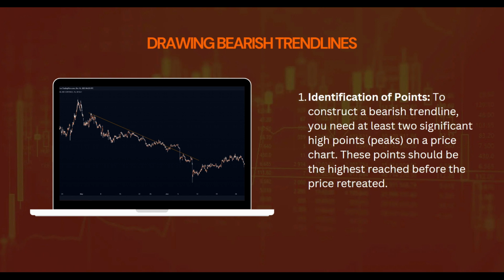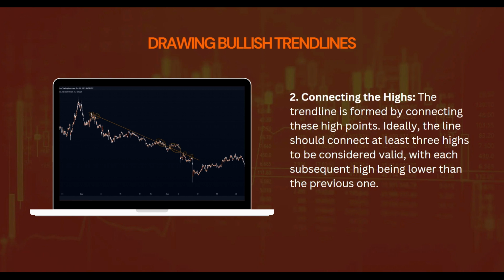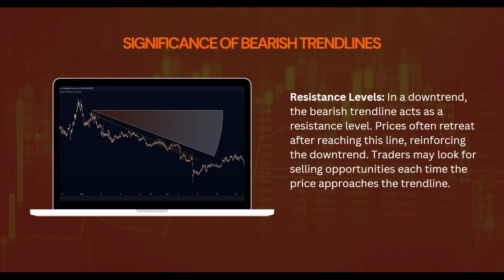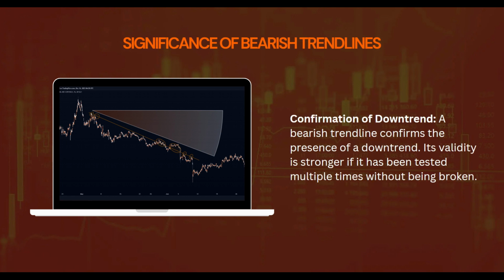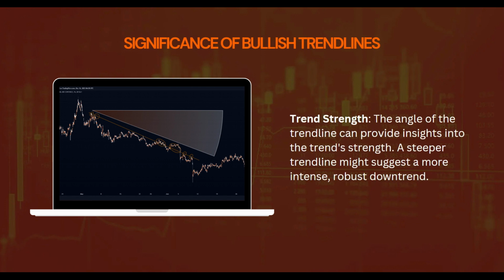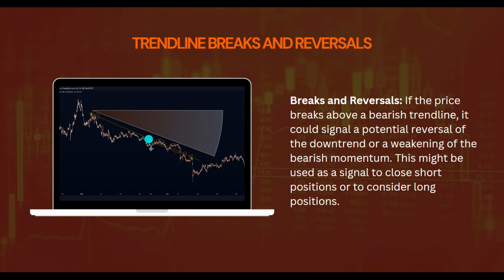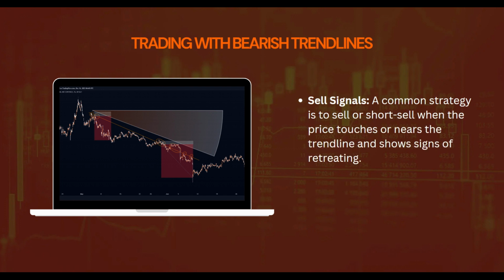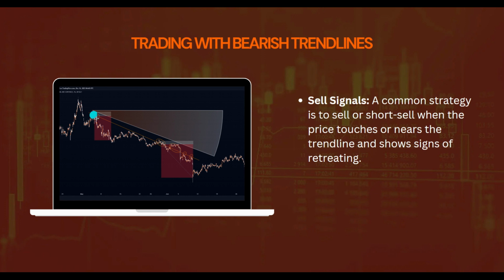Bearish Trendlines - Price Action Basics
Bearish trendlines are an essential component in technical analysis, particularly useful for identifying and confirming downtrends in a market. Drawing and interpreting these trendlines help traders and investors understand the dynamics of bearish markets and make informed trading decisions. Here's a closer look at bearish trendlines:

Drawing Bearish Trendlines

Identification of Points: To construct a bearish trendline, you need at least two significant high points (peaks) on a price chart. These points should be the highest reached before the price retreated.

Connecting the Highs: The trendline is formed by connecting these high points. Ideally, the line should connect at least three highs to be considered valid, with each subsequent high being lower than the previous one.

Slope: A bearish trendline has a downward slope, indicating that the price is making lower highs – a hallmark of a bearish market.

Significance of Bearish Trendlines

Resistance Levels: In a downtrend, the bearish trendline acts as a resistance level. Prices often retreat after reaching this line, reinforcing the downtrend. Traders may look for selling opportunities each time the price approaches the trendline.

Confirmation of Downtrend: A bearish trendline confirms the presence of a downtrend. Its validity is stronger if it has been tested multiple times without being broken.

Trend Strength: The angle of the trendline can provide insights into the trend's strength. A steeper trendline might suggest a more intense, robust downtrend.

Breaks and Reversals: If the price breaks above a bearish trendline, it could signal a potential reversal of the downtrend or a weakening of the bearish momentum. This might be used as a signal to close short positions or to consider long positions.

Trading with Bearish Trendlines

Sell Signals: A common strategy is to sell or short-sell when the price touches or nears the trendline and shows signs of retreating.

Stop-Loss Orders: Placing stop-loss orders just above the trendline can help manage risk, as a break above the trendline could indicate a shift in the trend.
Limitations

Subjectivity: The drawing of trendlines is somewhat subjective and can vary among traders.

False Breakouts: Sometimes, the price may break above the trendline only to reverse and continue the downtrend, leading to misleading signals.

Lagging Nature: Trendlines, like all technical analysis tools, are based on historical price data and may not always accurately predict future movements.

Bearish trendlines are a vital tool in identifying and confirming downtrends, offering traders valuable insights into market sentiment and potential price movements.

However, they should be used with caution and ideally in combination with other analysis methods to ensure a more comprehensive trading strategy.